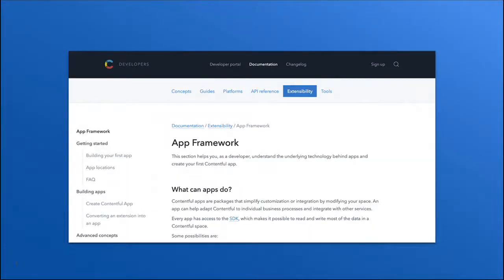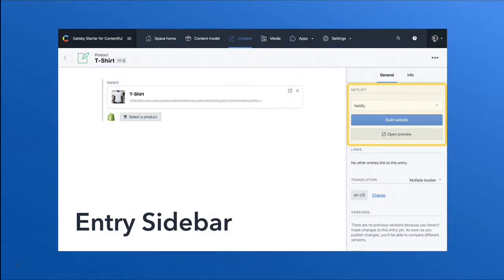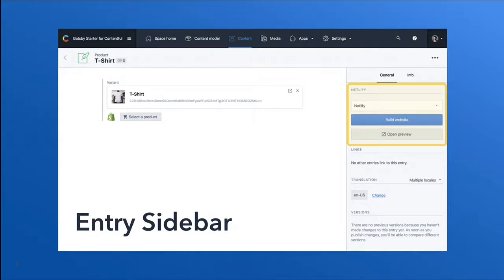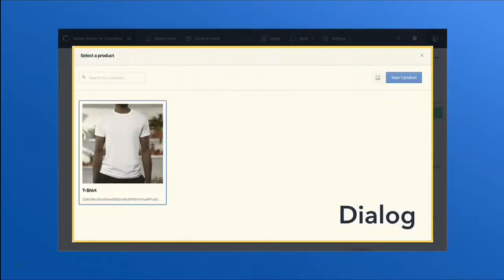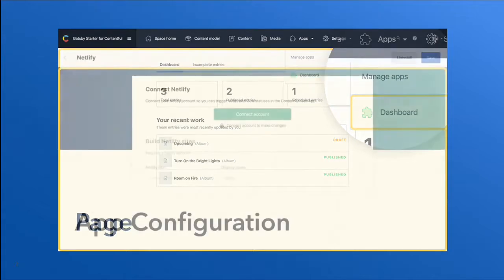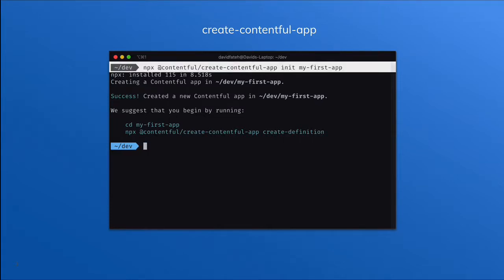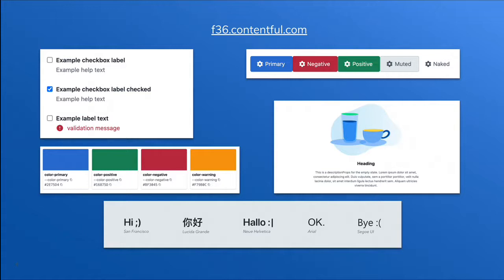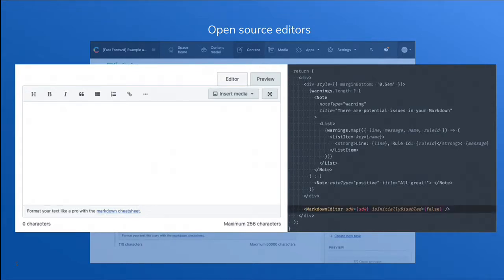The Contentful App Framework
In this Contentful video, we discussed developer documents, entry sidebar applications, and entry fields. Also, we discussed dialogs, page, entry editor, open-source editors, and app configuration.

00:00 Introduction
00:15 Contentful App Framework
01:48 Developer Documents
02:00 Entry Sidebar Application
02:56 Entry Field
03:15 Dialog
03:29 Entry Editor
03:40 Page
03:55 App Configuration
05:00 Open Source Editors
05:30 Conclusion